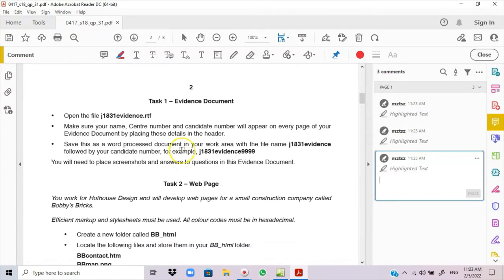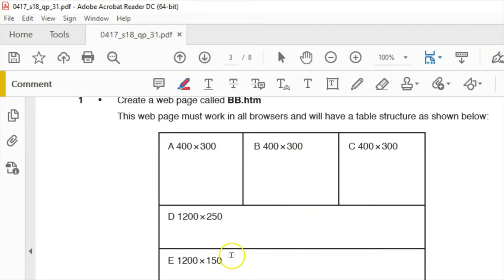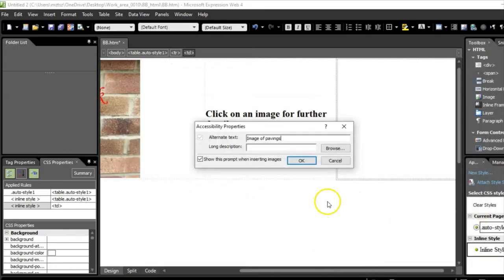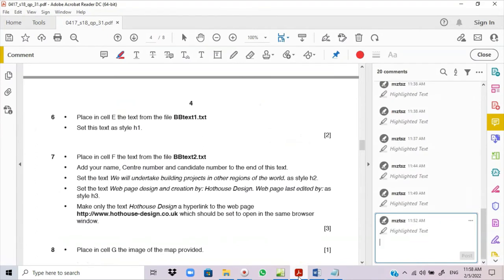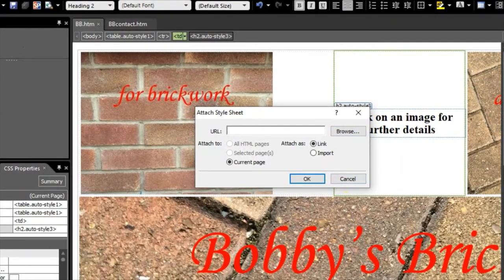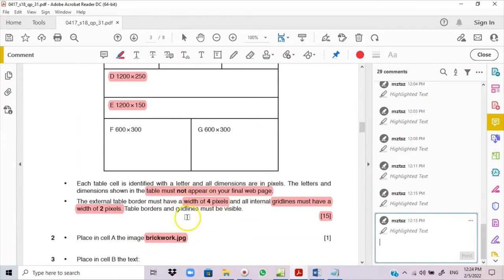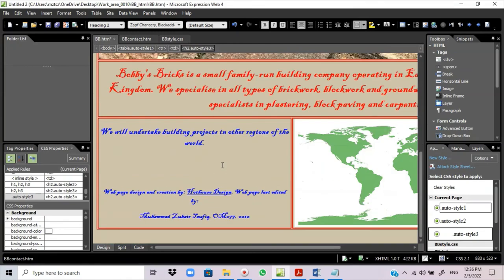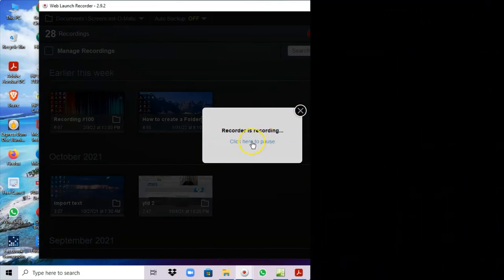0417/31 (ICT) May/June 2018 Paper 3 Website Authoring | 0417 31 m/j 2018 paper 3 | MZT 4 TECH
Dear viewers,
This video is a solution of past paper of IGCSE ICT.
The solved paper is  of May/June 2018 Paper 31 (paper 3),
This video covers only Web authoring part (Expression web 4.0),

#0417 ICT m/j 2018 paper 3 web authoring
MZT 4 TECH
visionary taufiq

Regards and blessings of ALLAH almighty on all,